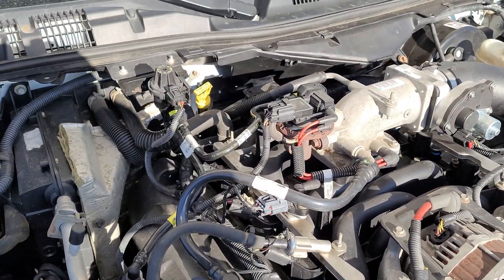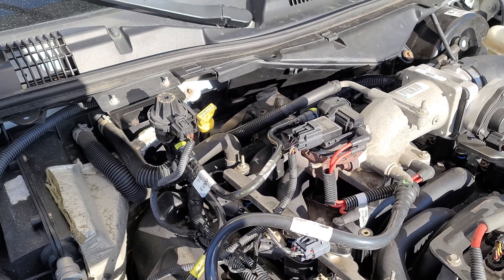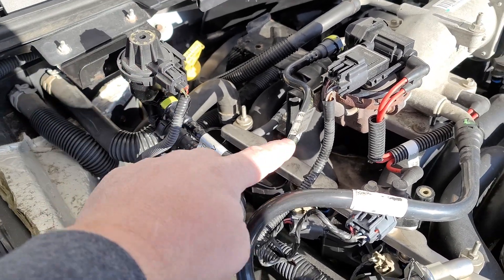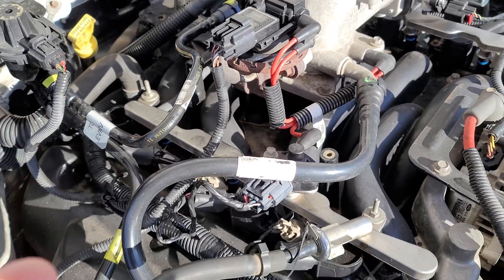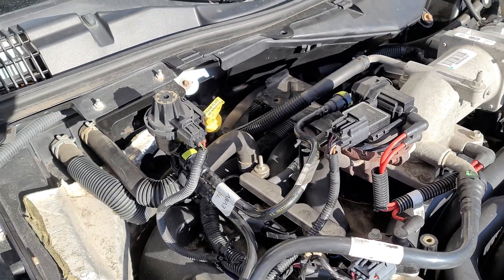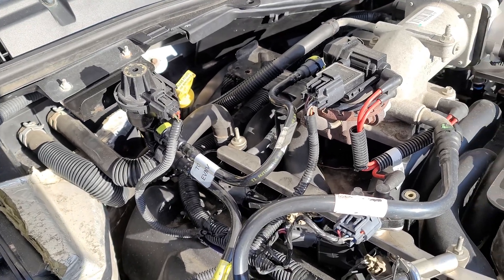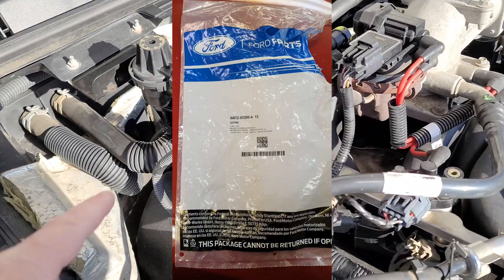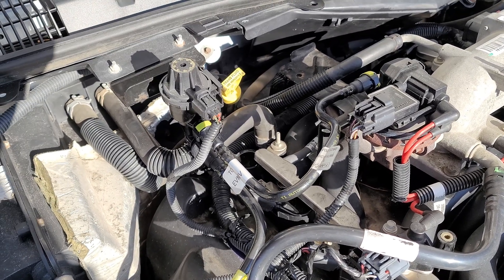Ford 4.6 vacuum leak. Crown Victoria, F150, Mustang How to find, where to look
This is where I found a hard-to-find vacuum leak on my Ford 4.6 liter 2 valve V8 engine.  These engines were put in cars and trucks, the Crown Vic, The F-150, and the Mustang.  This is the vapor tube assembly between the EVAP purge valve (AKA, the vapor management valve) and the throttle body.  The old tube (hose) was completely rotten and became very porous.  I believe air (vacuum) was leaking directly into the engine through the porous walls of the old hose.  The new hose is actually a plastic tube and comes with new quick disconnect ends already installed on each end.   This was absolutely causing a vacuum leak (Pirate Air) on my vehicle, which I proved to myself with a pinch off pliers.  If it happened on my car, it can happen on any other Ford with the similar setup. The new "EVAP Tube Assembly" came directly from Ford and it was fairly cheap.  Nice, easy, quick fix.  Hope this video helps someone who will eventually find themselves in my shoes trying to find the source of high positive long term fuel trims.

The new EVAP tube sold through Amazon can be found

The ford part number is: 8W7Z-9D289-A